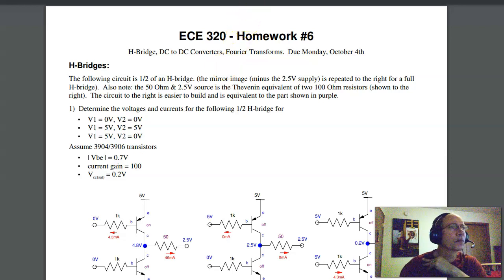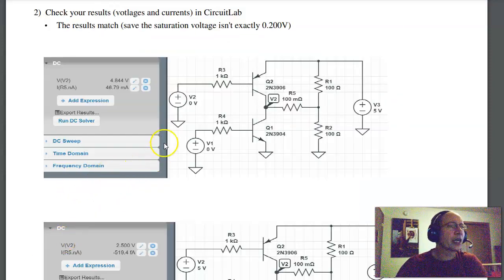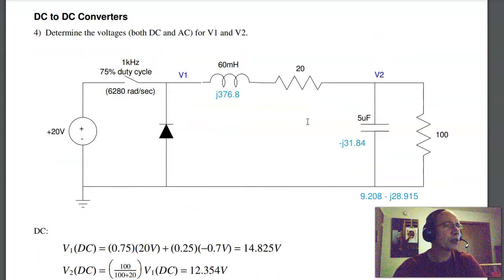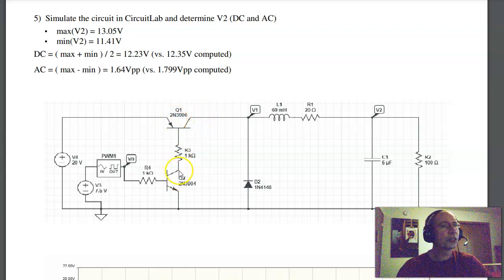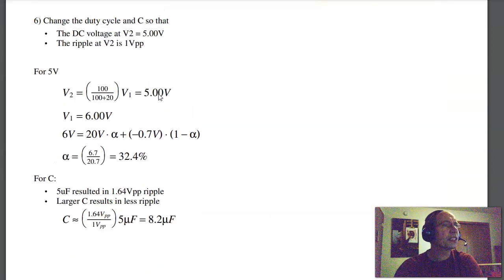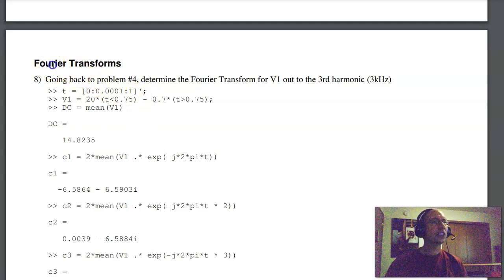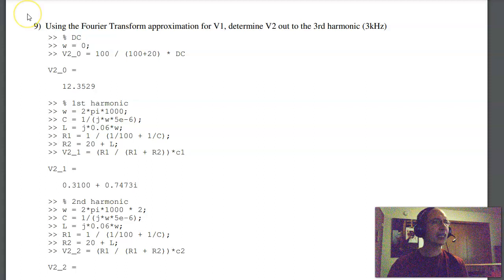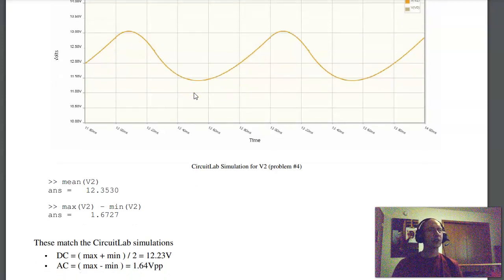ECE 320 Homework #6 (Su26)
Solutions to homework set #6 for NDSU ECE 320 Electronics (H-bridges, DC to DC converters, Fourier Transforms).  Please refer to Bison Academy for corresponding course syllabus, lecture notes, recorded lectures, homework sets, and solutions.